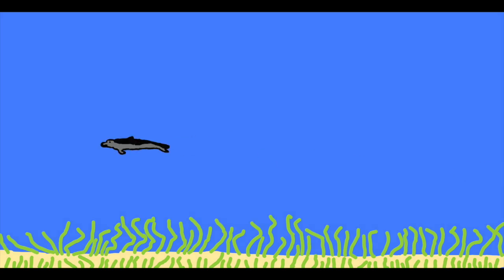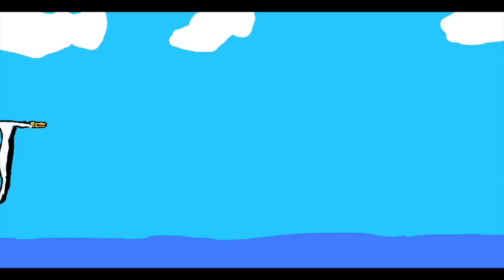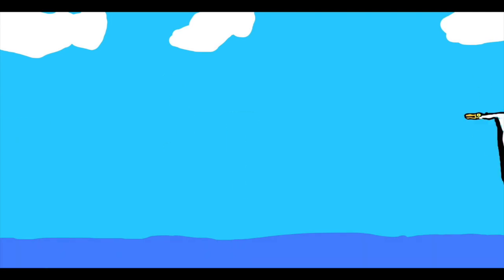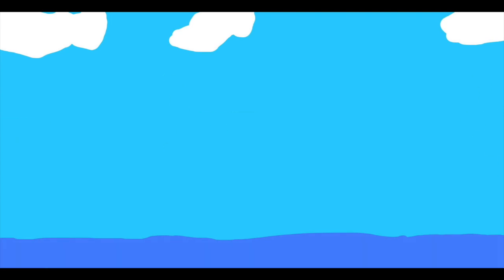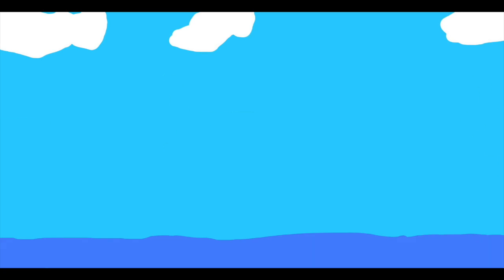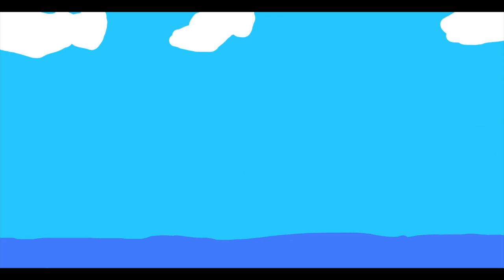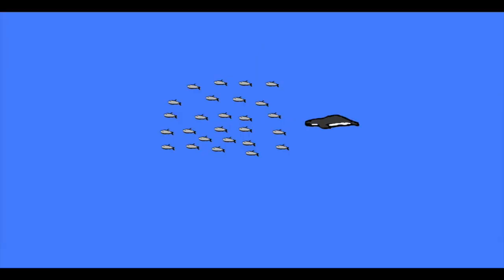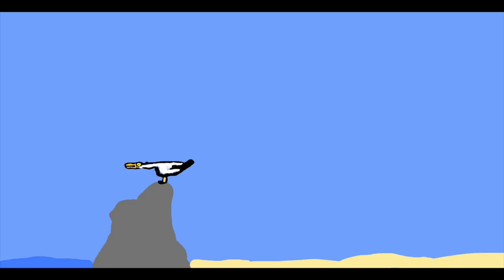Remnants of Time season 4 episode 2: Waves of Late Tyrants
It is 9 million years ago during the Late Miocene in what is now Peru where its water following the cooling trend that started back at the end of Eocene are fill with some of the last true ocean behemoths                                           List of creatures in Order of Appearance:                                                                   Sacacosuchus                                                                                                                    Piscogavialis                                                                                                                      Brachydelphis                                                                                                                     Acrophyseter                                                                                                                     Megalodon                                                                                                                         Pelagornis                                                                                                                        Piscophoca                                                                                                                          Piscobalaena                                                                                                                     Livyatan